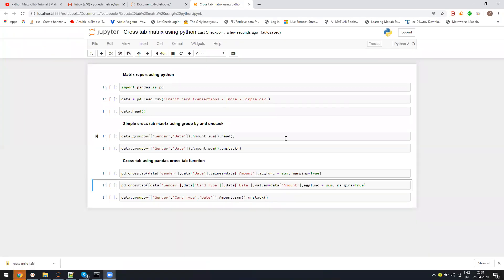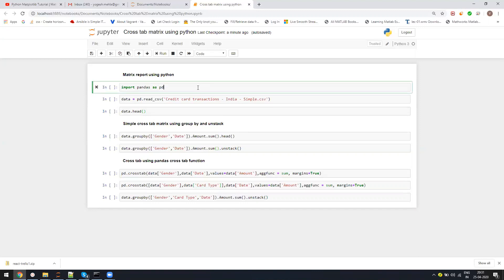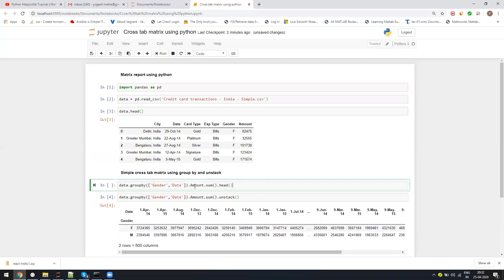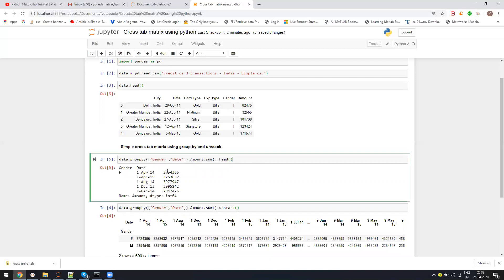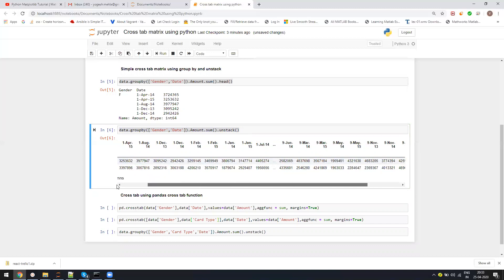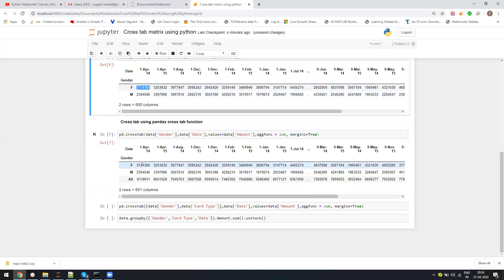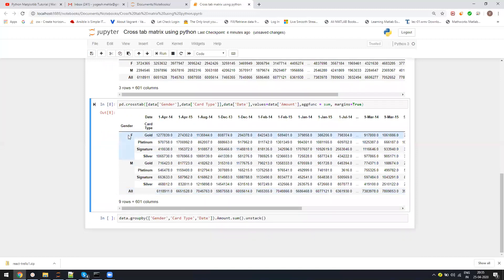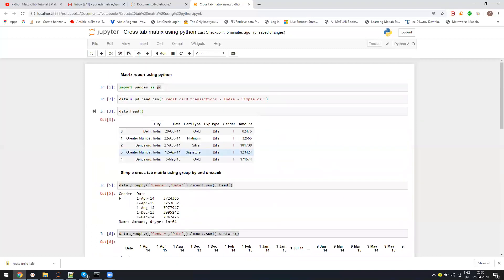Matrix and cross tab using python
Cross tab or matrix report is very simple to generate using python. Below is the script used in video
data = pd.read_csv('Credit card transactions - India - Simple.csv')
data.head()
data.groupby(['Gender','Date']).Amount.sum().head()
data.groupby(['Gender','Date']).Amount.sum().unstack()
pd.crosstab(data['Gender'],data['Date'],values=data['Amount'],aggfunc = sum, margins=True)
pd.crosstab([data['Gender'],data['Card Type']],data['Date'],values=data['Amount'],aggfunc = sum, margins=True)
data.groupby(['Gender','Card Type','Date']).Amount.sum().unstack()